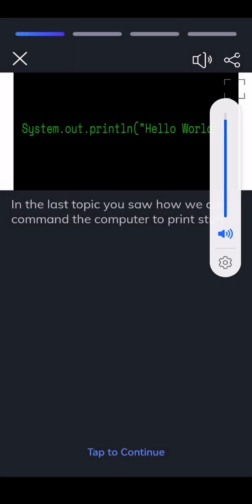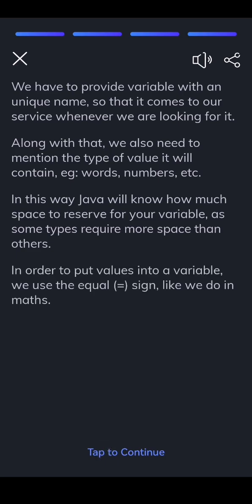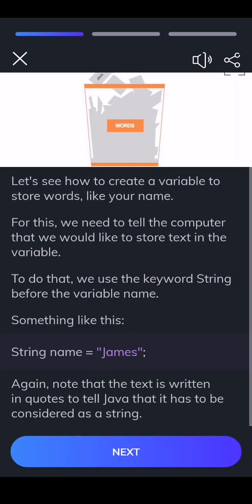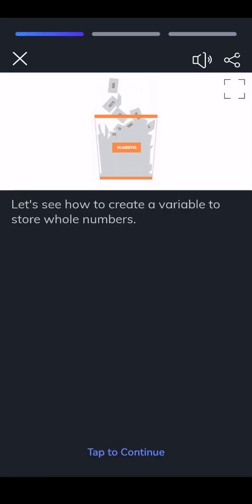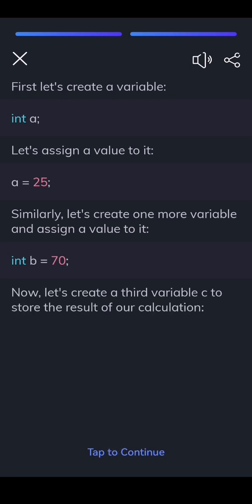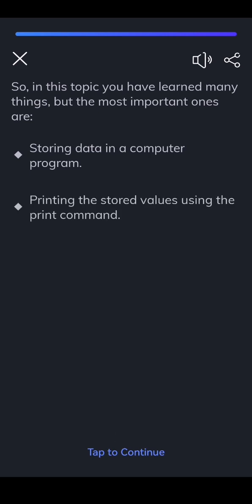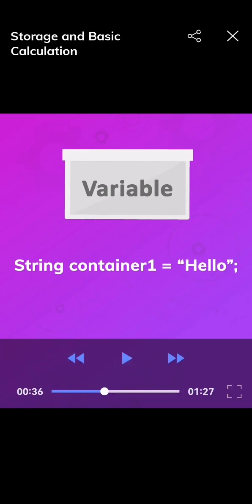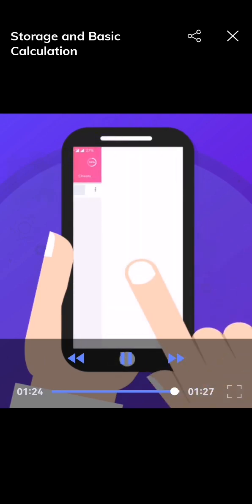Let's Learn Java with Programming Hub | Episode 3